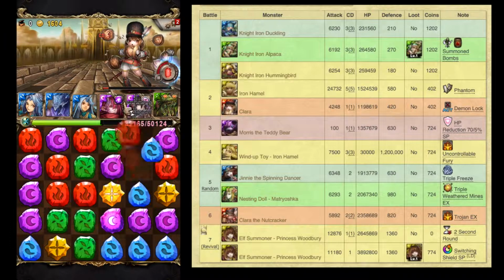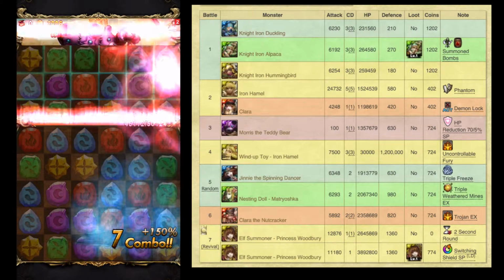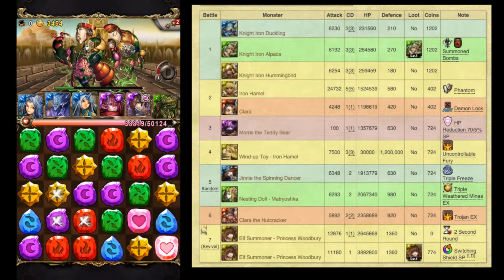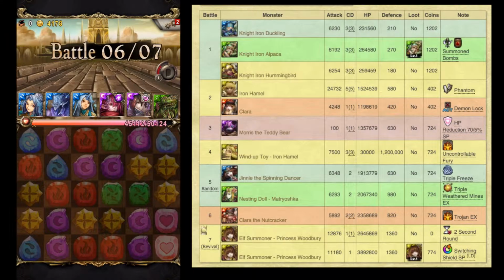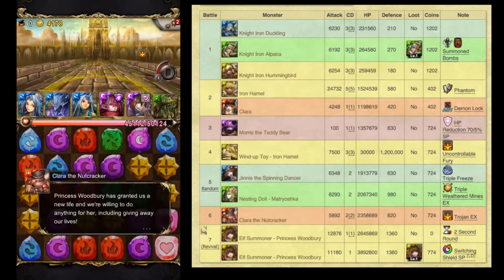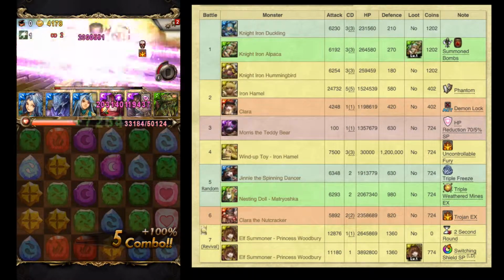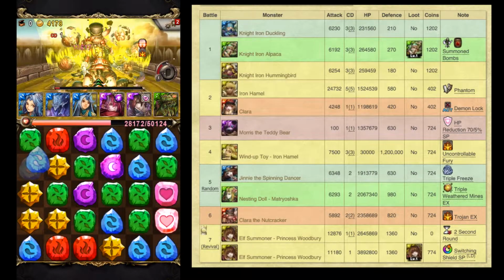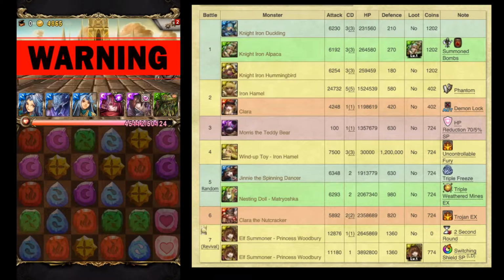[Tower of Saviors] Price to Pay for a Wish ★★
Hey guys, thought I'd try my hand at doing gameplay commentary. Like I explained in the video, I think most players/commentators of this game are Chinese but there's always the exception. So hopefully my english commentary from now on will help out those who can't understand Chinese. I will work on my delivery, I know i mumbled quite a bit in this video D':